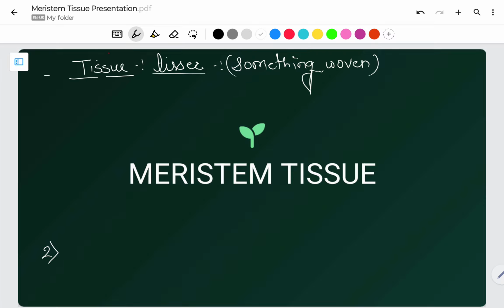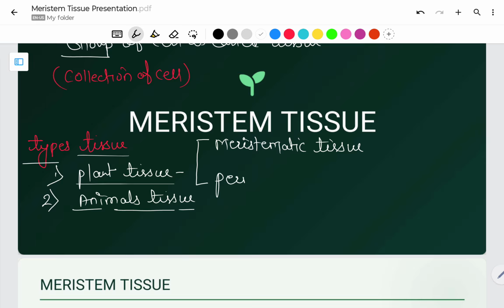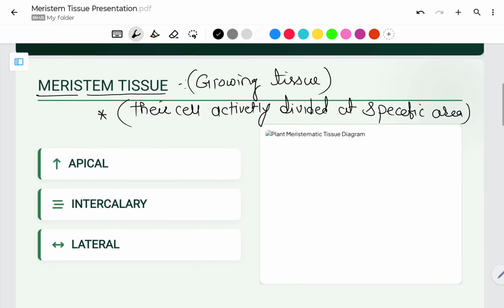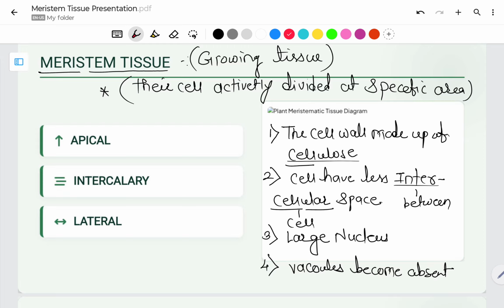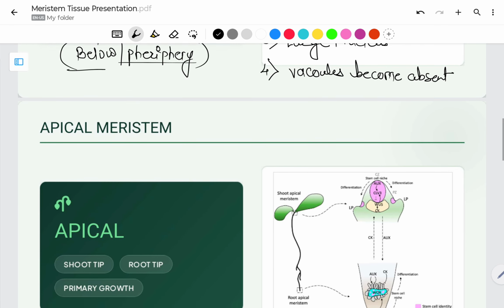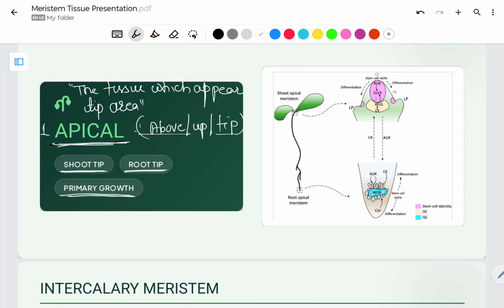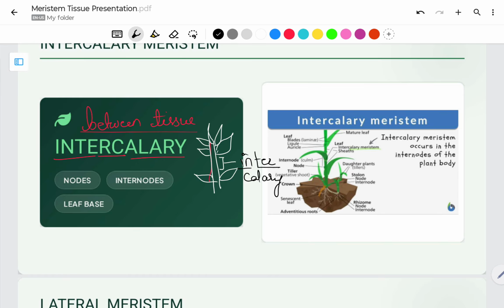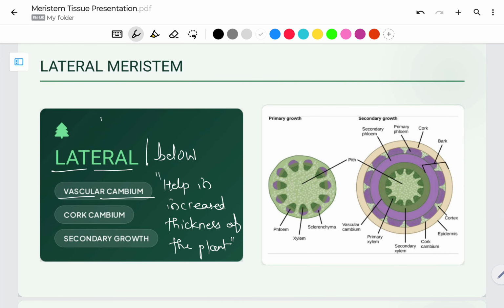Meristematic tissue and theirs types class 9th NCERT